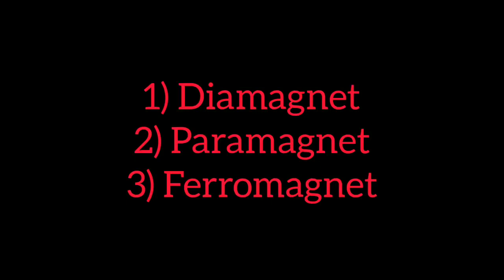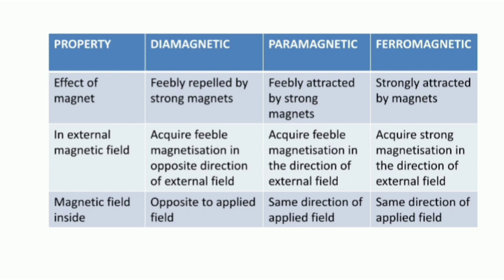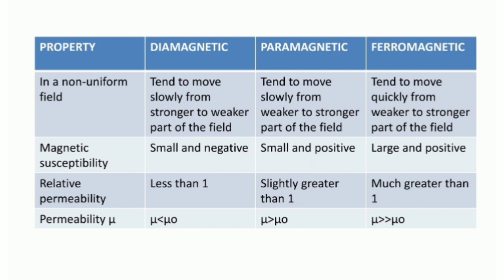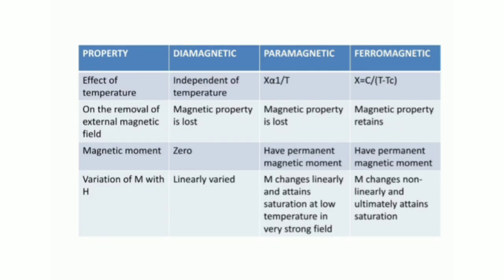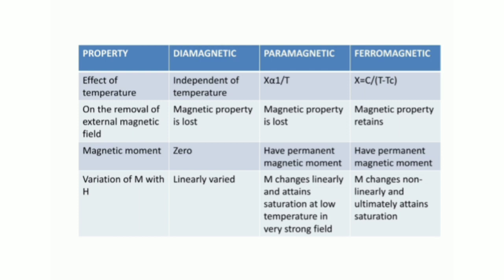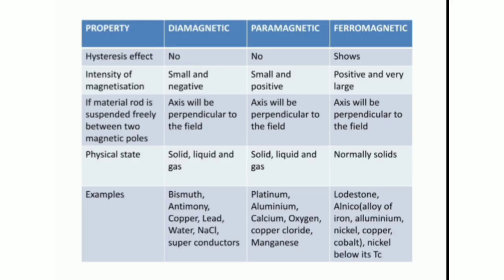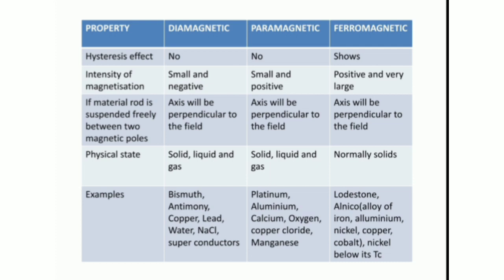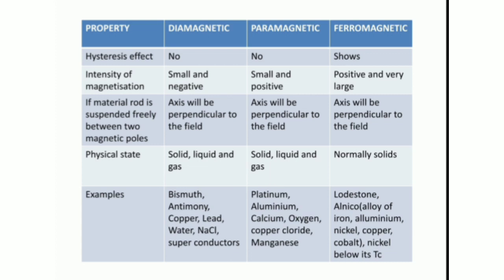Dia magnetic, para magnetic and ferro magnetic materials